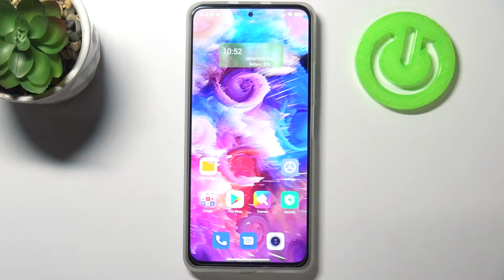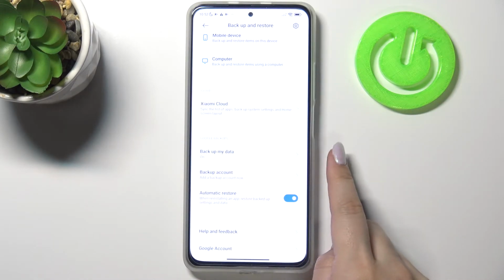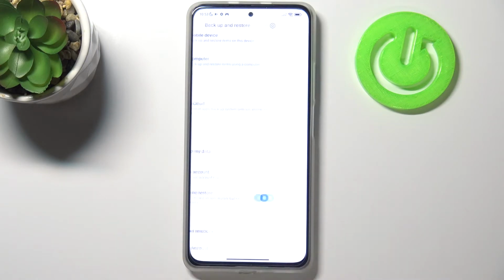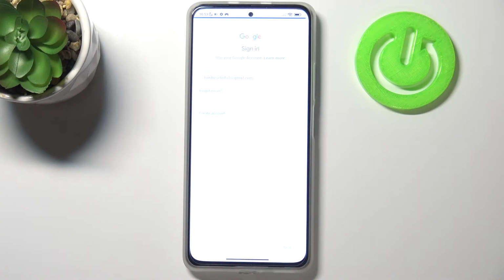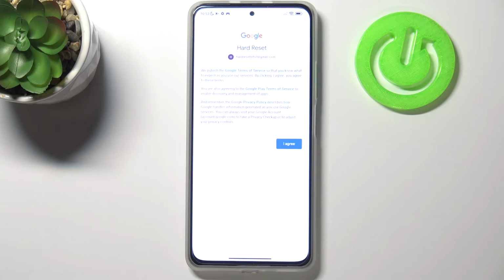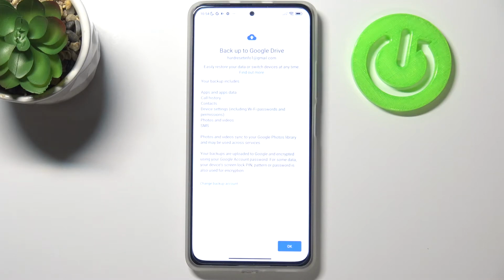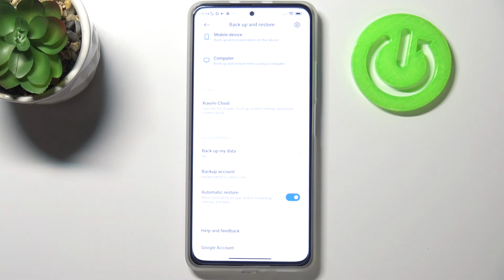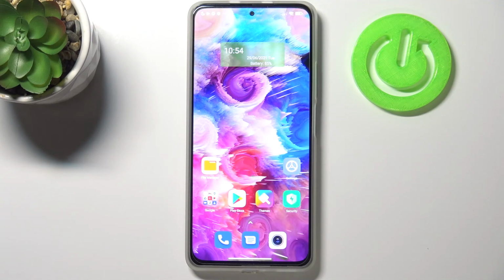Google Backup on Xiaomi Mi 11i – Restore Data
Hi there! Have you ever wondered how to protect all your data and avoid accidental loss on your Xiaomi Mi 11i? If not, then we are ready to help you with this! If you would like to back up your personal data to Xiaomi Mi 11i stay with us and learn how to successfully enable automatic backups. We will show you how to back up a Google account on your device and easily back up all data to a Google server. So, don’t delay and watch the attached video and quickly and easily add a backup on Xiaomi Mi 11i. Also visit our HardReset.info YT channel and discover many useful tutorials for Xiaomi Mi 11i.

How to Create Backup in Xiaomi Mi 11i?
How do I Enable Backup on Xiaomi Mi 11i?
How do I Restore Files from Google Drive on Xiaomi Mi 11i?